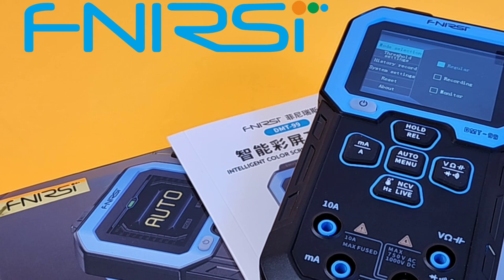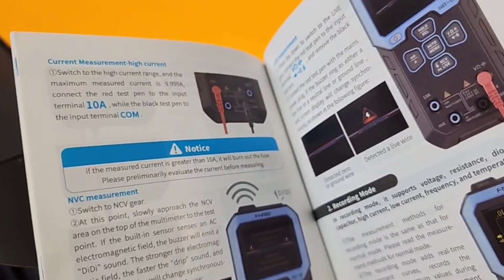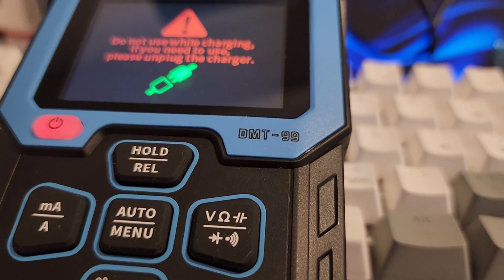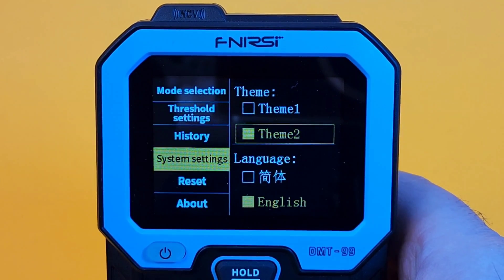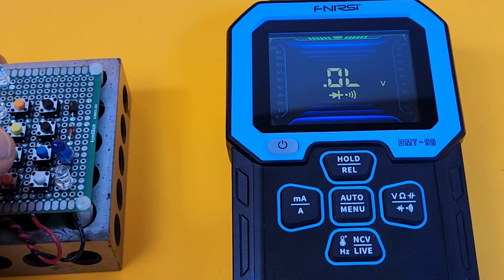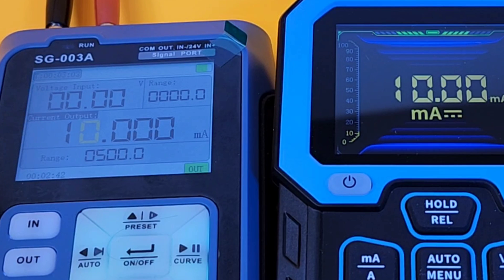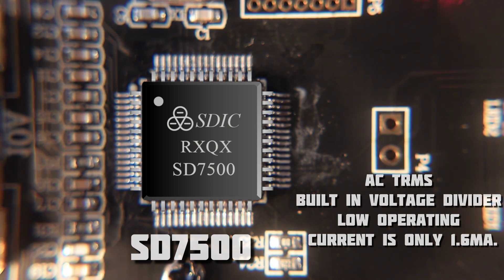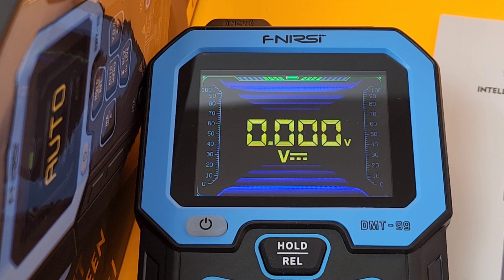FNIRSI DMT-99 CHEAP-O Multimeter Review & Teardown!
FNIRSI DMT-99 A modern if not slightly futuristic take on what a multimeter should be! Featuring  an incredible array of options including custom displays and alerts. Check out the full review!

🌟  Banggood.com Spring Sale Begins March 4-23
$AVE BIG

SALE PRICE: $30.99
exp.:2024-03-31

                                      01/11/2024

1: KAIWEETS HT118E             A
9:ZOTEK ZT-980 💥               Mo
10:HABOTEST HT108L            A